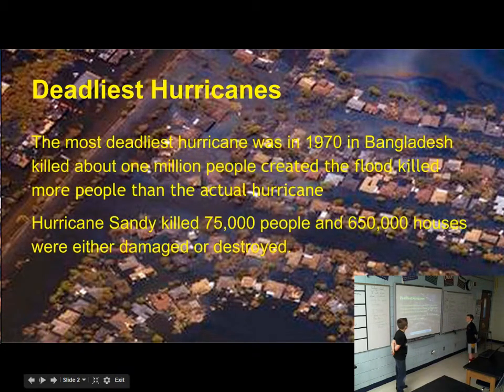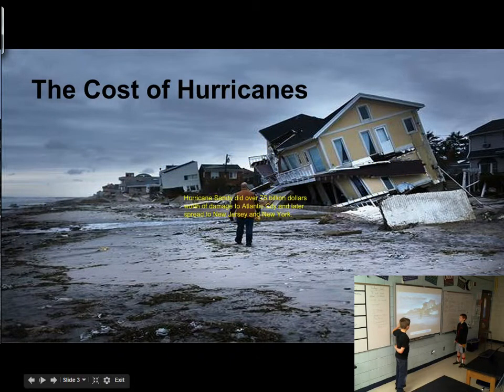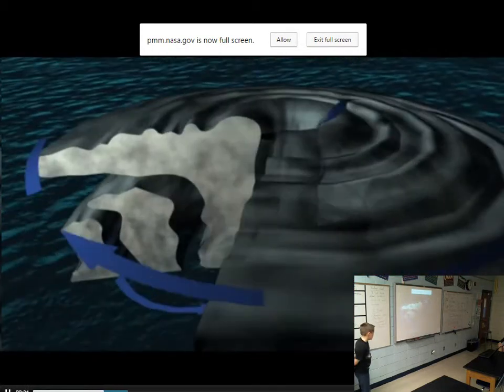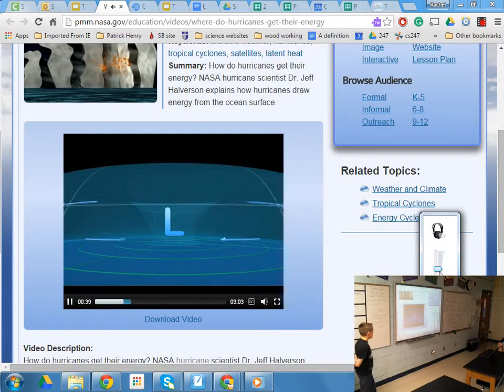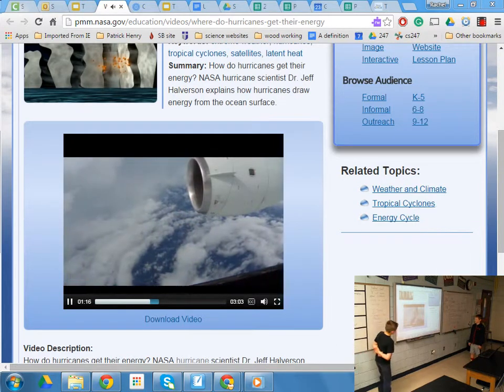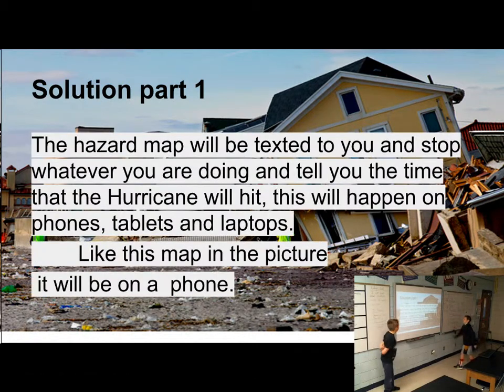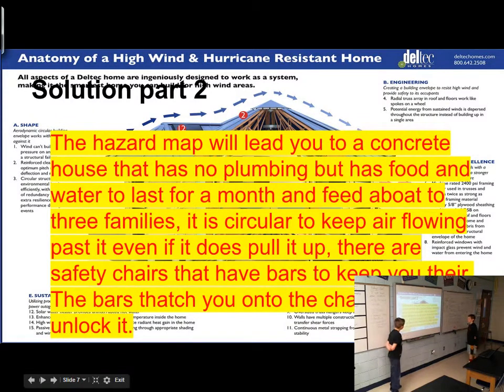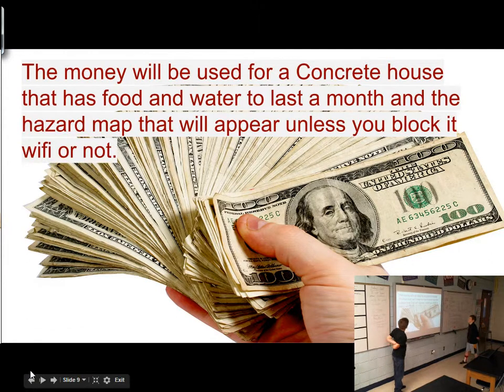The Tragedy Of Hurricanes And How To Stop Them.webm